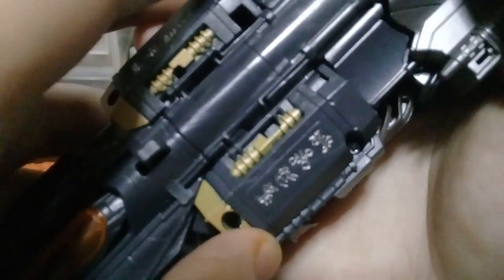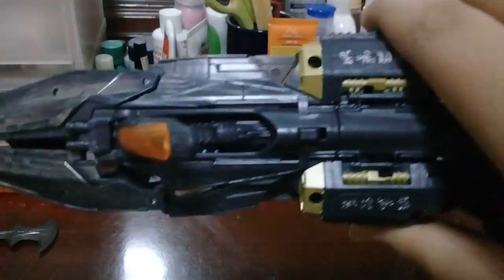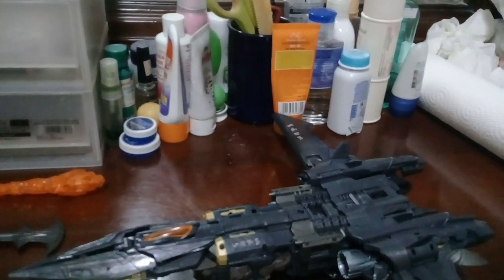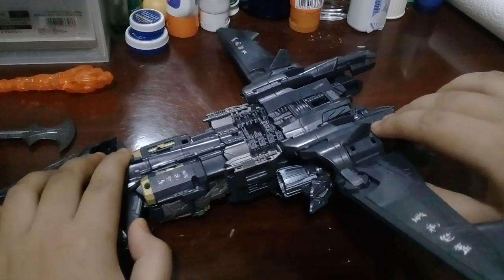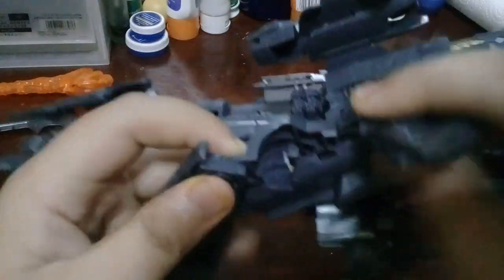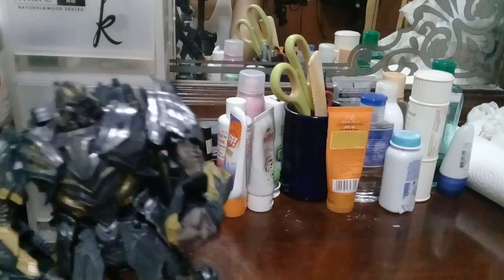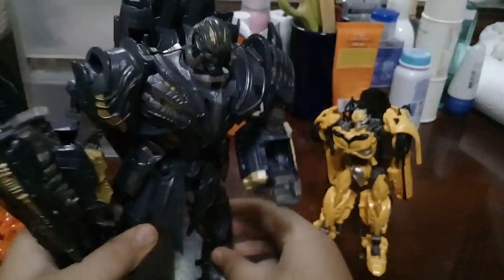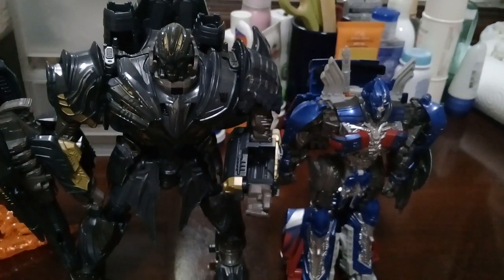Transformers the Last Knight leader class Megatron REVIEW!!! PART 1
The reason why is part 1 is because my phone just stop recording so im gonna post the part 2

Thank you guys for watching see ya guys next time